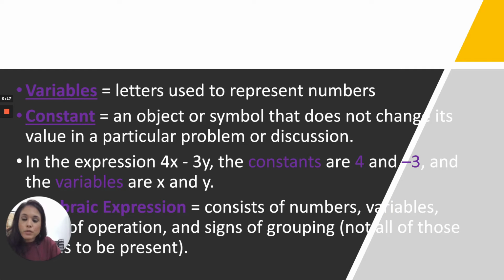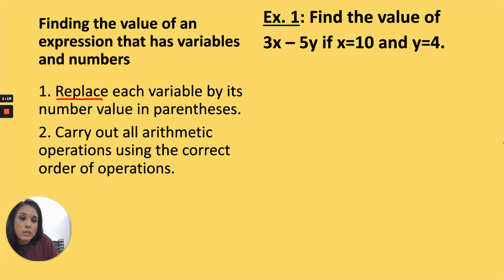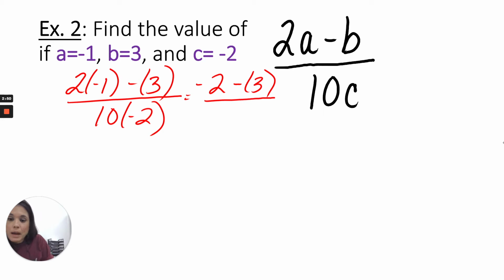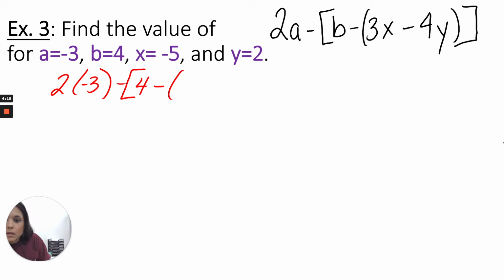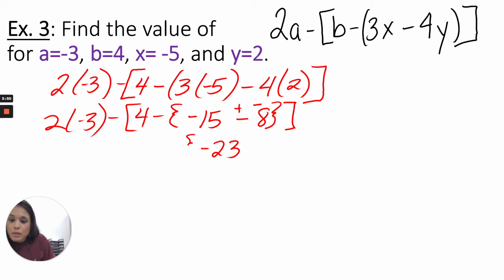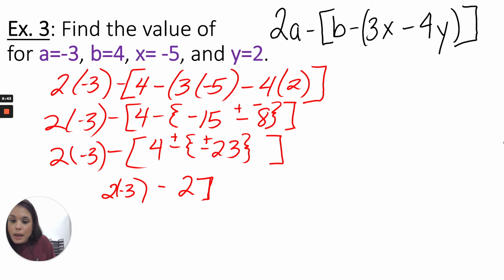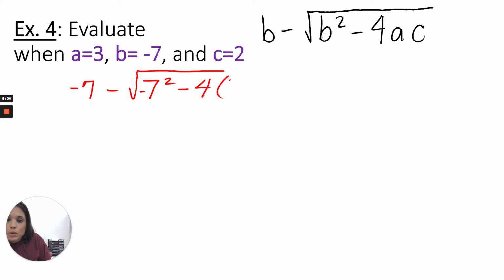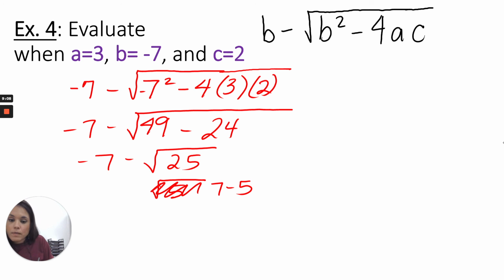Lesson 7.3 Finding the Value of Expressions